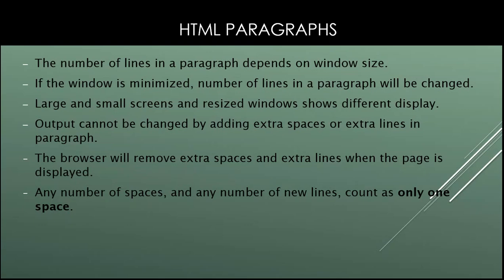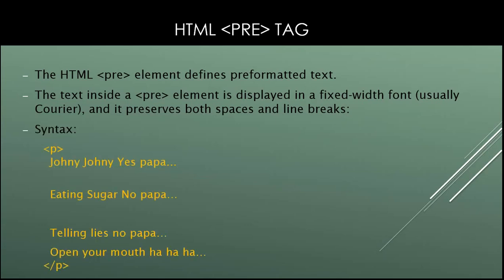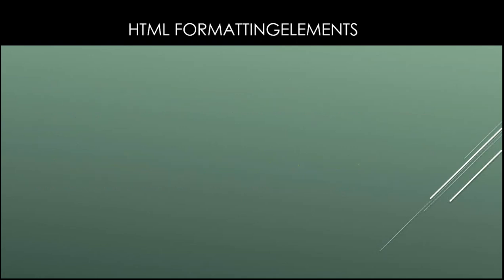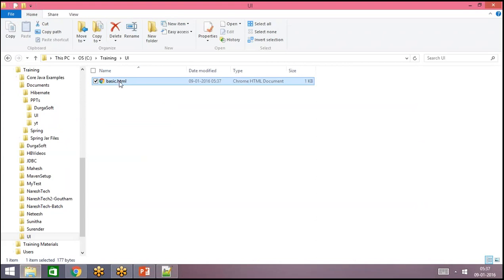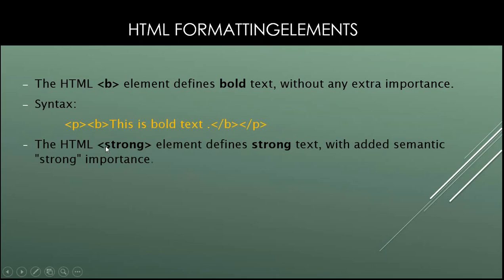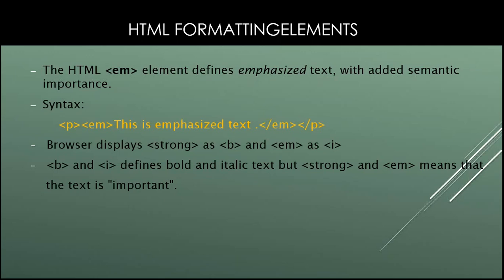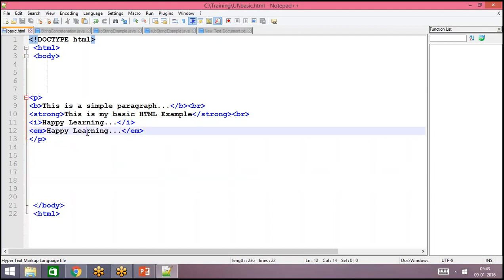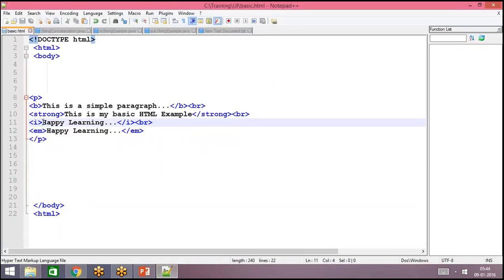HTML online Training | Hypertext markup language online trainer live 2nd class--(Swetha)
HTML online Training  Training from IT industry expert trainers with real time project experience.